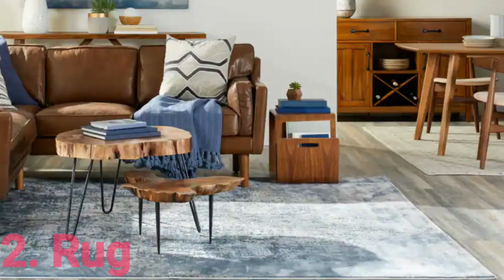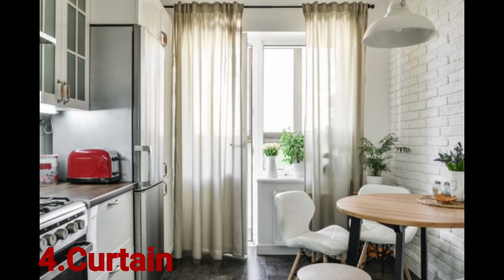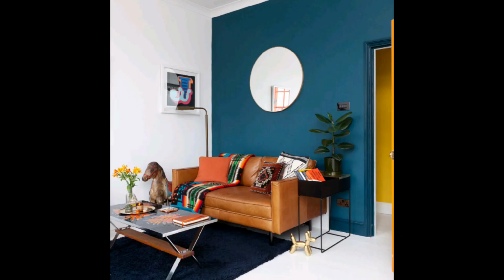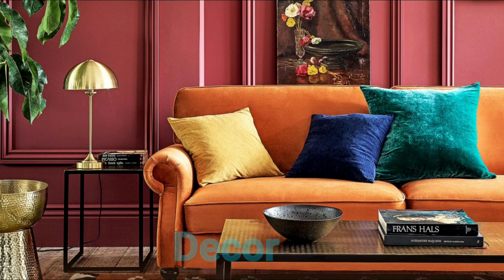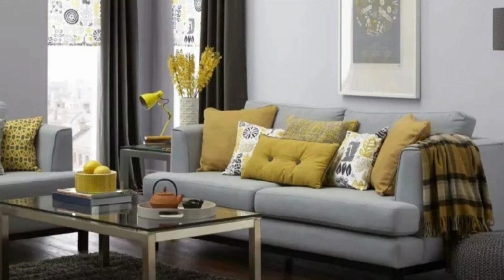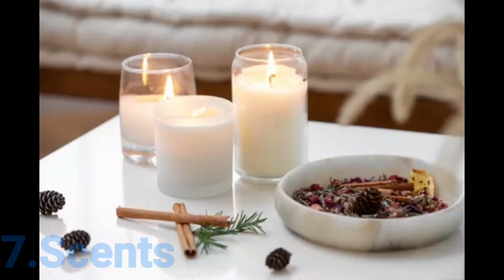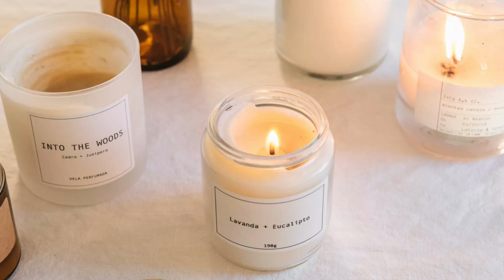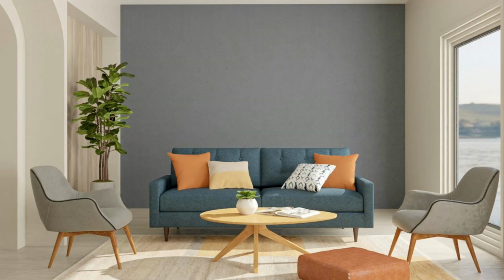How TO REFRESH Your Living Room in 2022|SMALL SPACE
9 ITEMS EVERY LIVING ROOM NEEDS+ HOME DECOR IDEAS
REFRESH YOUR LIVINGROOM FOR 2022 SMALL SPACE

One of the most asked questions I receive is how to start decorating  a new apartment  living room. In this video I will share with you some must have living room items you need to make your living room cozy and complete.

If you are a renter these are some renter friendly ways that you can update your living room.

Timestamps:

00:00 Intro
00:34 Cozy Livingroom
01:39 Rugs
02:46 Coffee Table
03:46 Window Treatment/Curtain
05:09 Plants or Greenery in home
06:20 Cushions
07:46 Make your home smell good
08:45 Blank wall decor idea
09:28 Mirror decor idea

sectional sofa
pillow covers(standard size)
pillow inserts
coffee table (round)
coffee table rectangle
area rug
Artificial Olive tree
cusion cover
cusion insert
art work

Glass Electric Tea Kettle
Curved Chair
Computer Desk
Curved Sofa
Roll Up Dish Drying Rack
Handheld Milk Frothier
Smart Plug Mini

If you liked those video. You will love these even more.